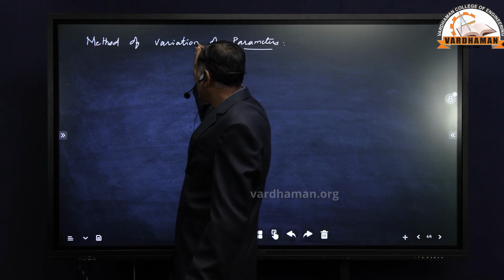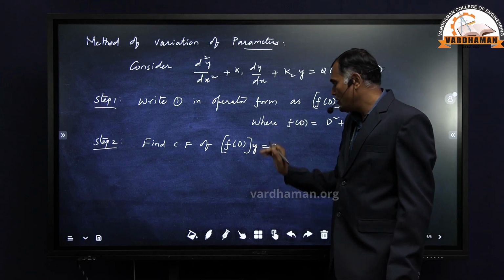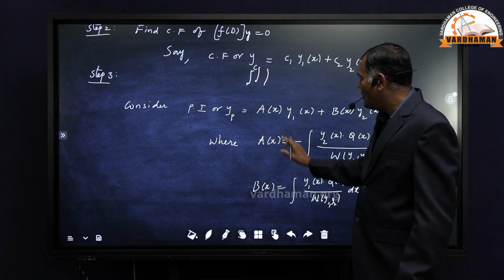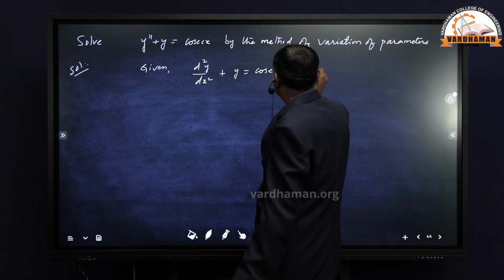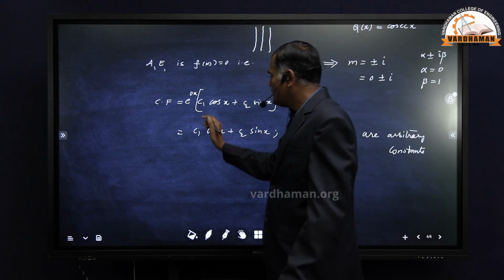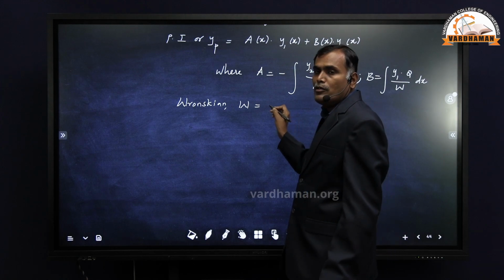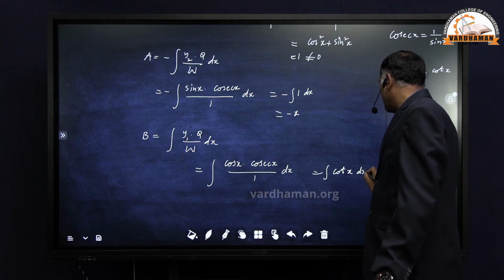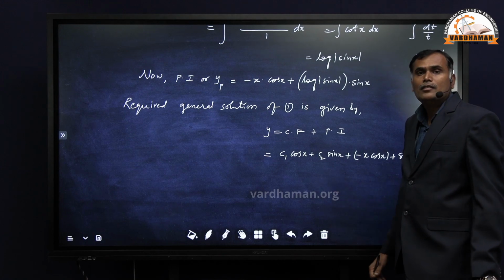ODEVC - Solution of Non Homogeneous LDE with constant coefficients of the form f(D)y=Q(x)by MVP